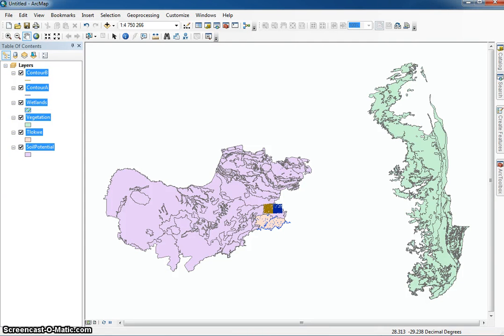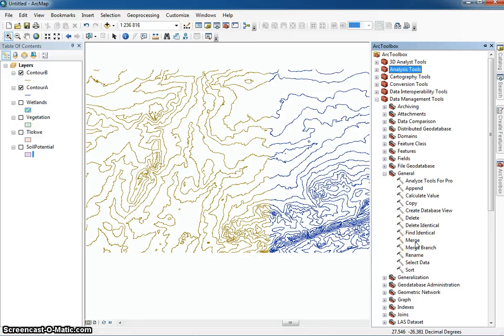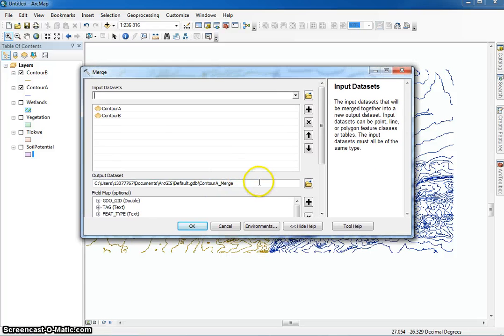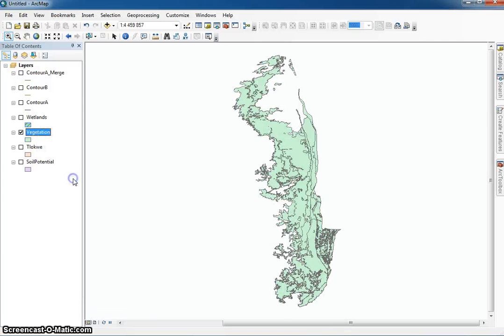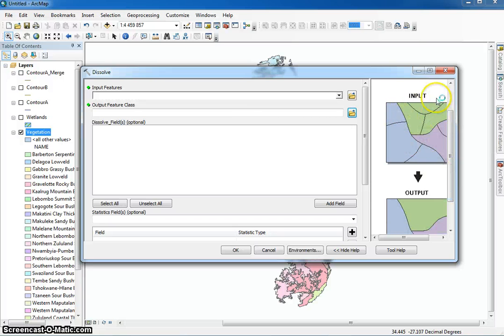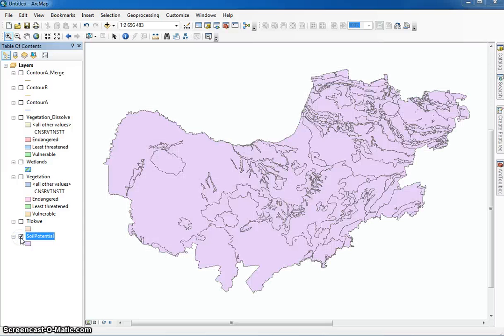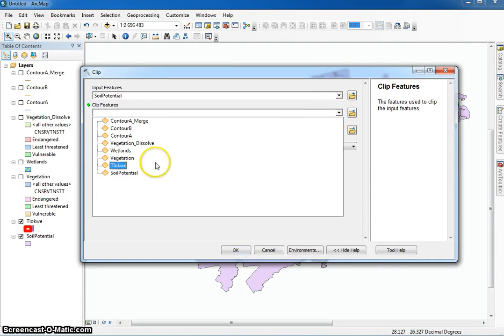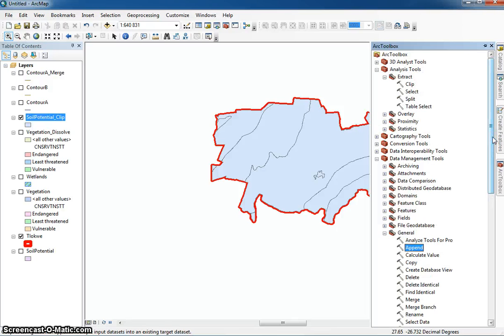Tutorial 4 1